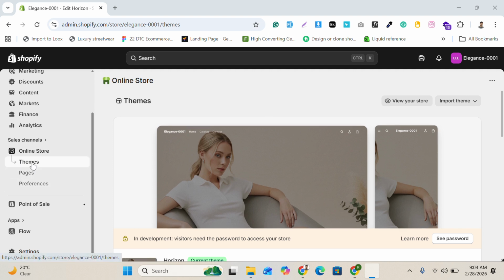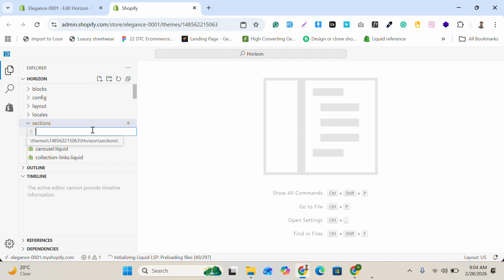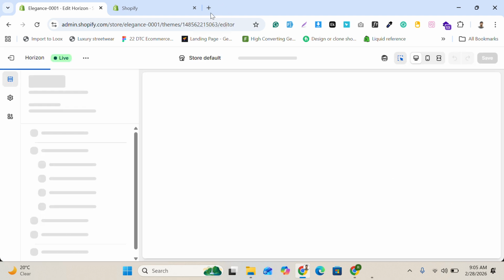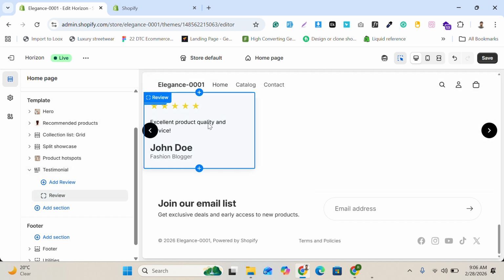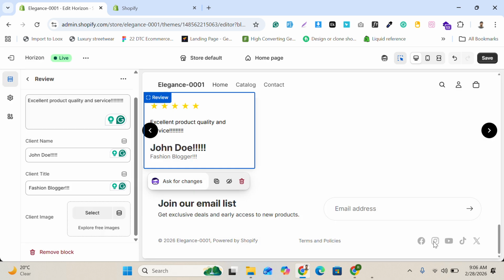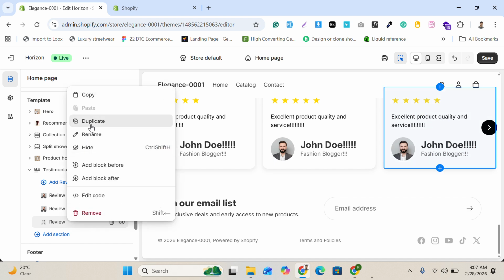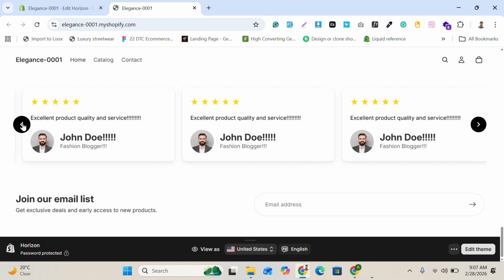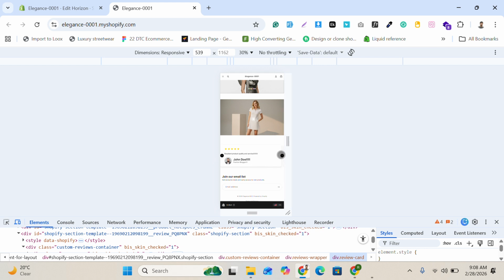Add Testimonial Slider to Shopify Theme | Custom Testimonial Slider Works on Every Theme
Want to add a professional testimonial slider to your Shopify store? In this step-by-step tutorial, I will show you how to add a custom testimonial slider to any Shopify theme — and yes, it works on every theme without breaking your design!

Whether you’re using Dawn, Horizon, or any premium Shopify theme, this testimonial section will improve your store’s trust, boost credibility, and increase conversions.

In this video you will learn:
✔️ How to create a custom testimonial slider
✔️ How to add the section to any Shopify theme
✔️ How to check it's responsiveness (mobile friendly)
✔️ How to customize text, images, and star ratings

This method works perfectly for all Shopify 2.0 themes and older themes as well.

If you are customizing your Shopify store or building a professional ecommerce website, this tutorial will help you add a clean and elegant testimonial section easily.